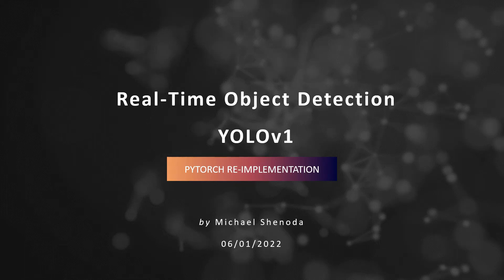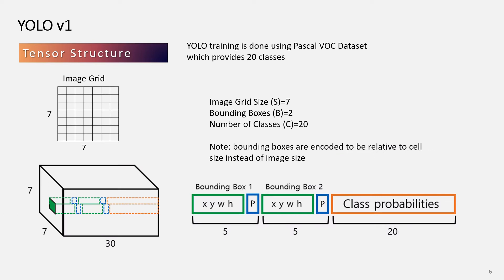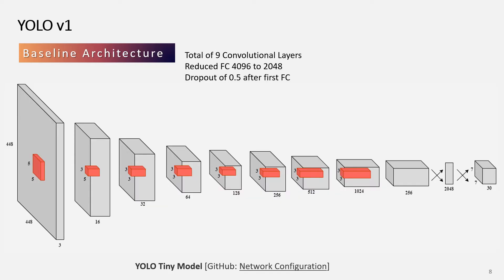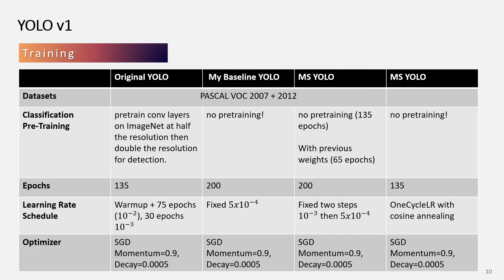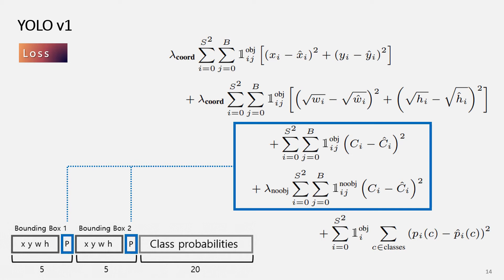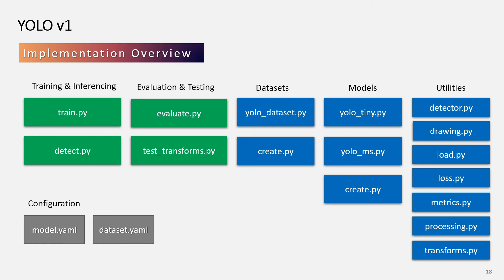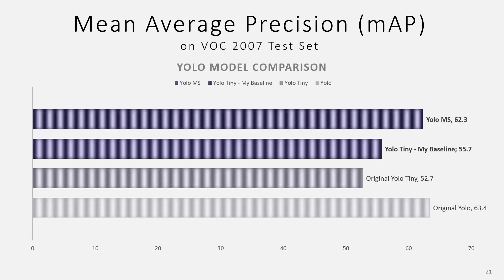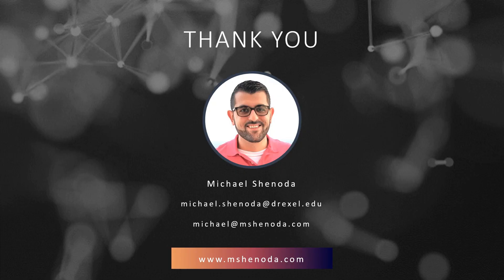Real-Time Object Detection - YOLOv1 Implementation in PyTorch, YOLO Fundamentals, CV Final Project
Computer Vision Final Project.
Real-time object detection is a crucial problem to solve when in comes to computer vision systems that needs to make appropriate decision based on detection in a timely manner. I have chosen the YOLO v1 architecture to implement using PyTorch framework, with goal to familiarize myself with entire object detection pipeline I attempted different techniques to modify the original architecture to improve the results. Finally, I compare the metrics of my implementation to the original.